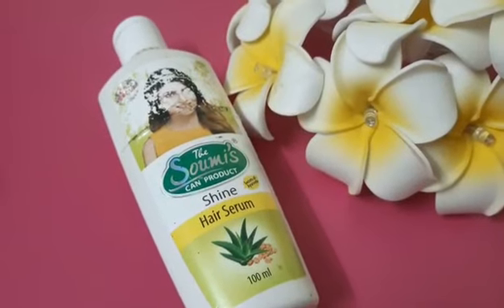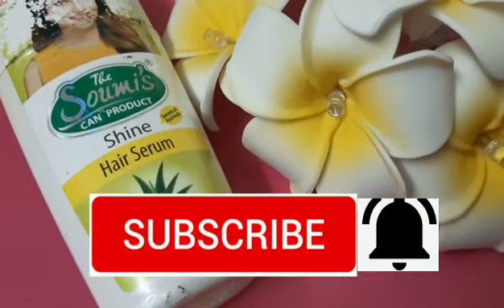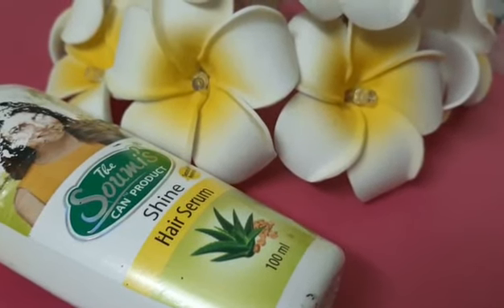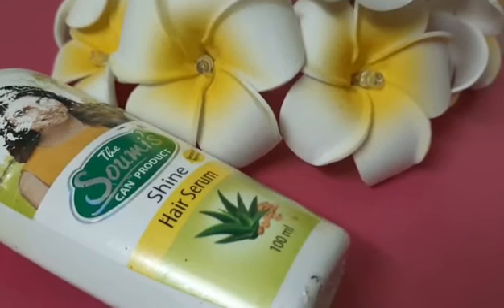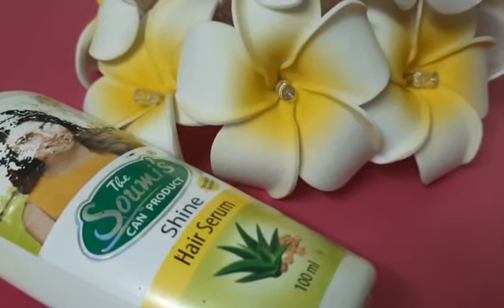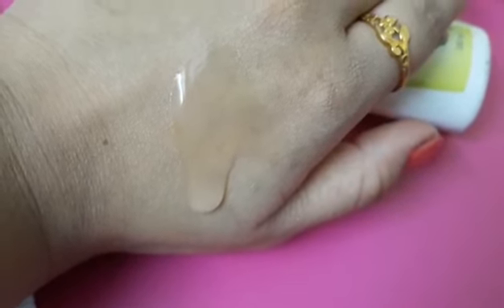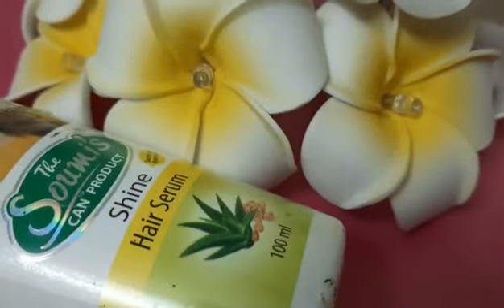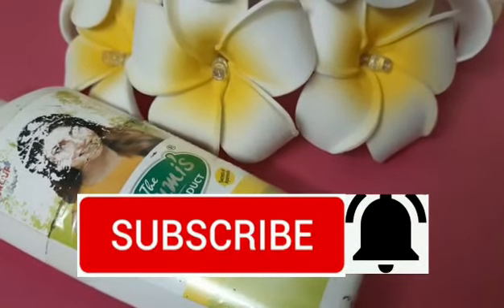Can Shine Hair serum Review//The Soumi's Can product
Hello everyone I am sharing with you all The Soumi"s can product's CAN SHINE HAIR SERUM.It helps to make the hair tangle free and keeps hair silky and shiny.Hope you all are going to like it.